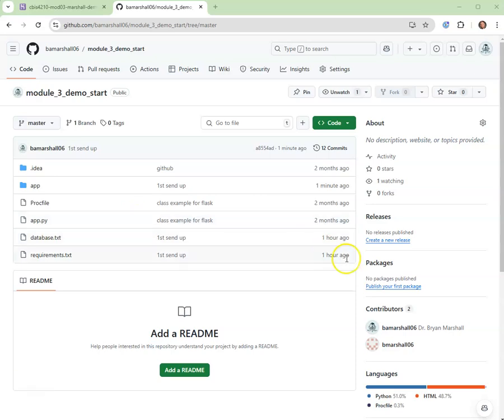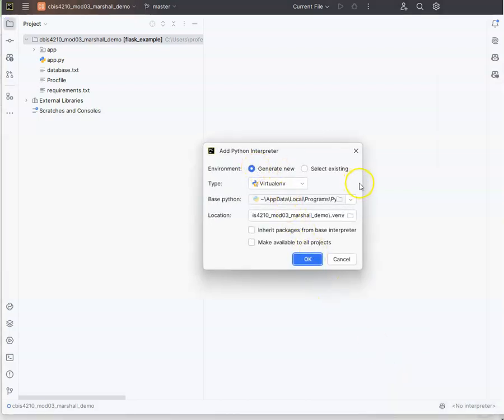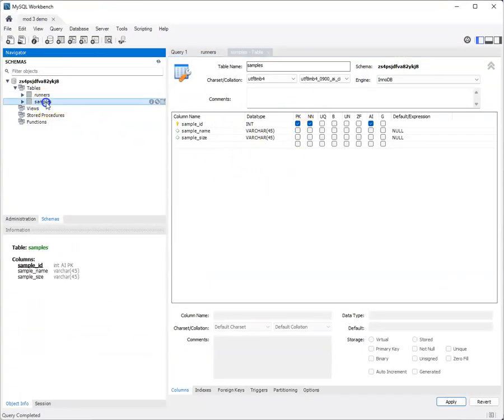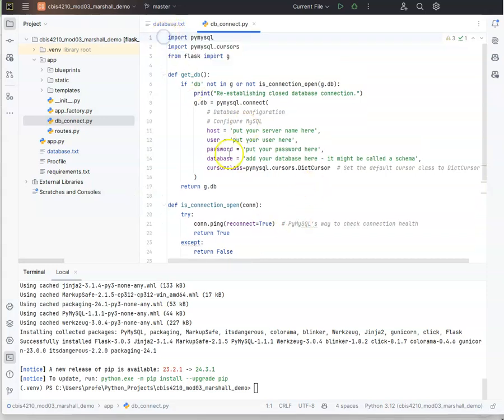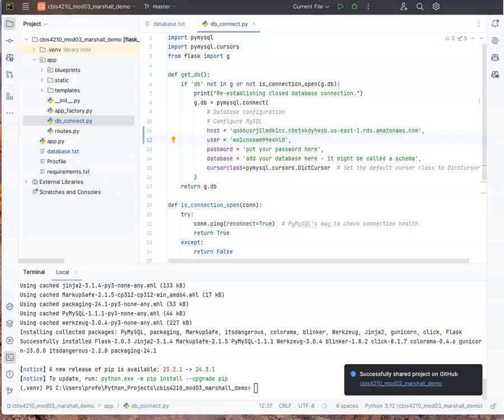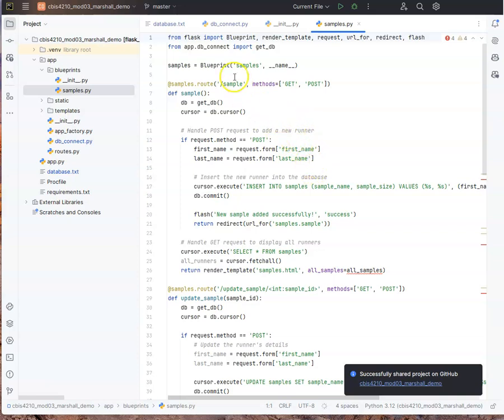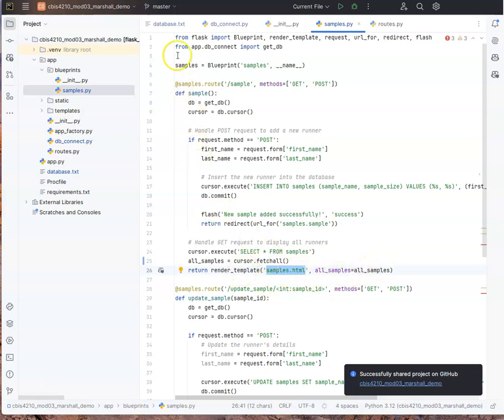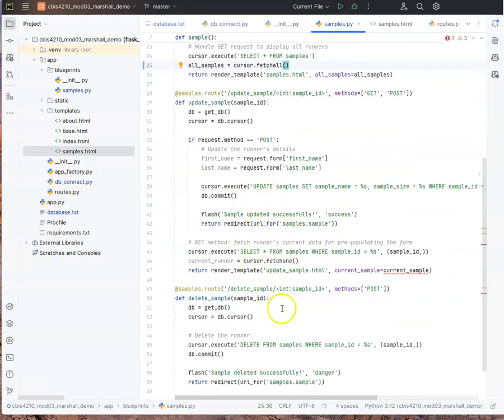Python Full Stack - Module 3 - Lesson 2 - db connect, blueprint basics